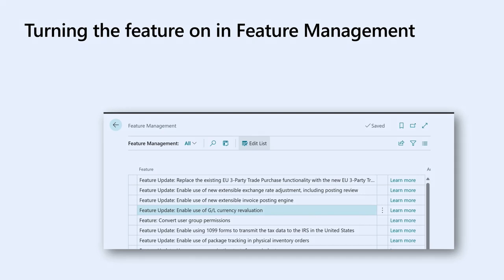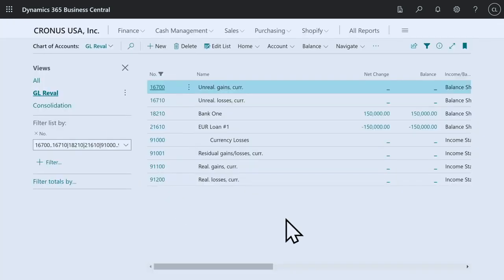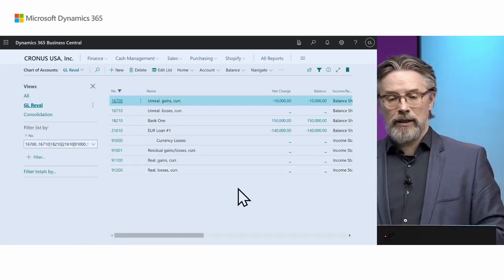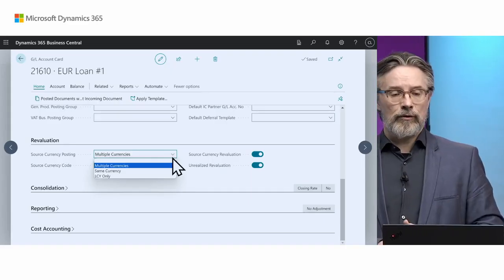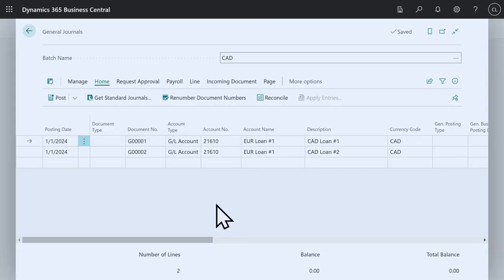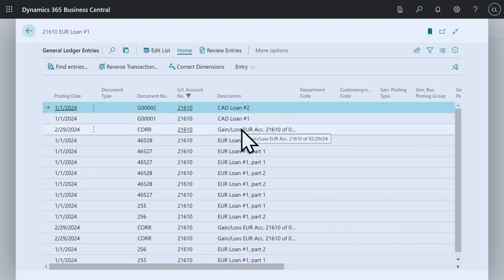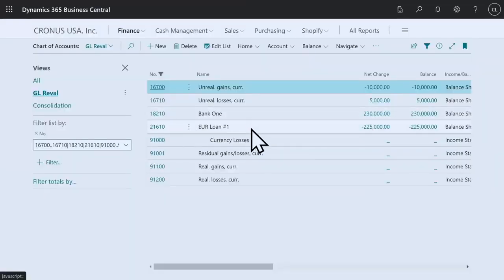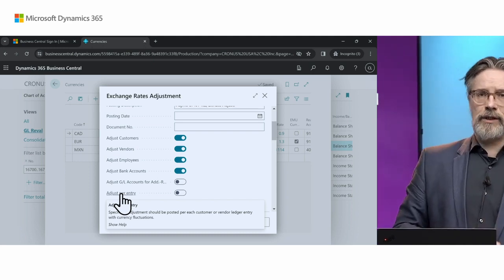Dynamics Business Central 2024 Wave 1 - What's new: Financial Management - G/L Account Revaluations